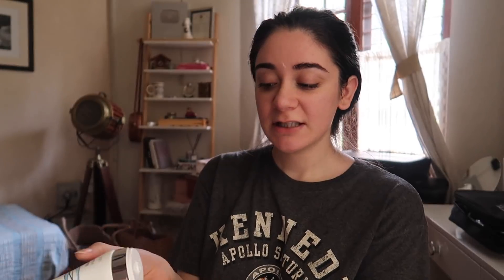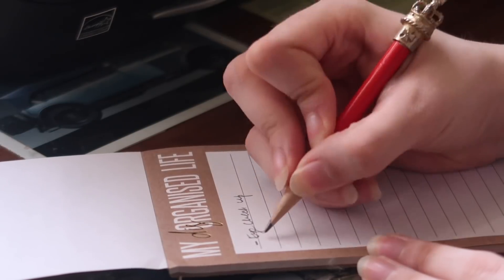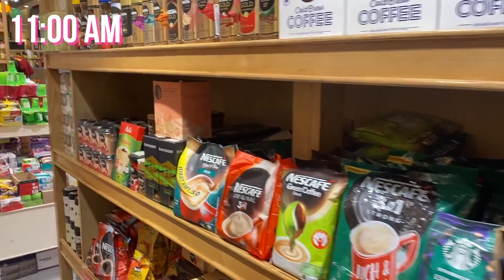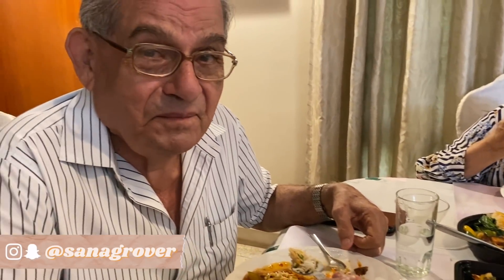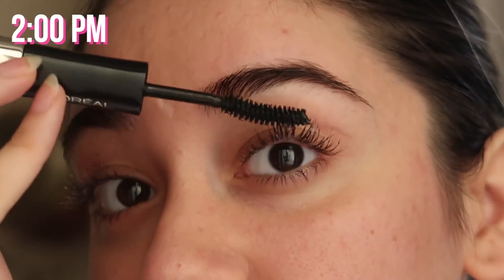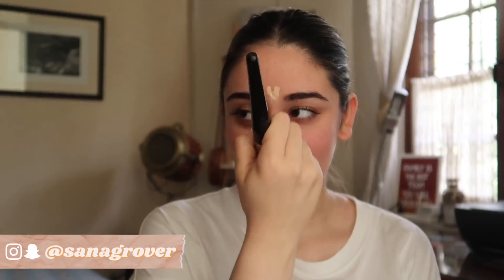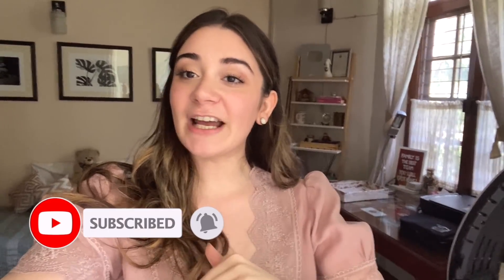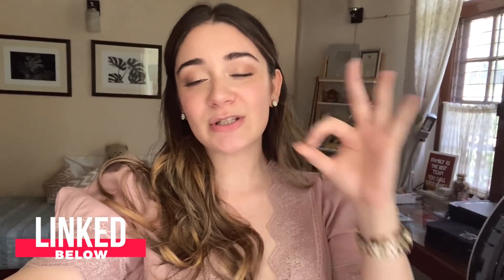A Day In My Life - Skincare, Getting My Hair Coloured, Get Ready With Me! | Sana Grover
Hi guys! In this video, come follow me as I take you throughout my day. This was a relatively busy day and a big one too since I got my hair colour changed! But one thing that I can't really change often (and don't want to either) is my facewash and moisturiser duo that you can get right here:

Pre-makeup skin/Every day skincare routine with @dermavive_india @neutriderm_india
Dermavive Hydra Cleanser

This video is in collaboration with Neutriderm & Dermavive.

Everything you see on this channel was created by me unless otherwise stated. Please do not use any photos or content without permission.